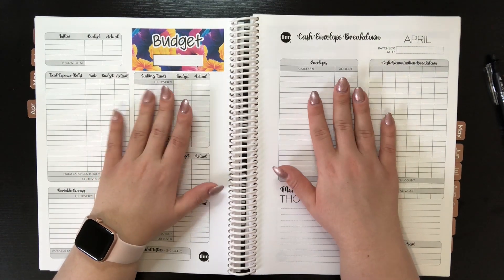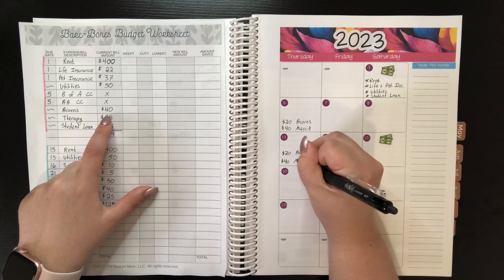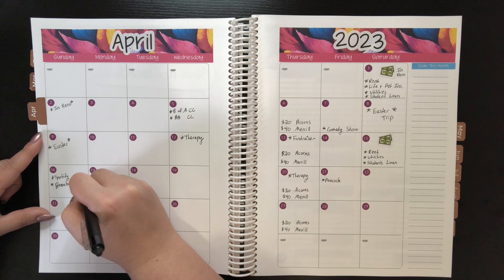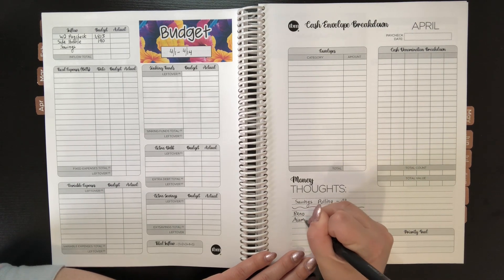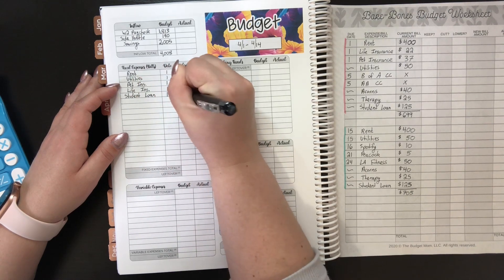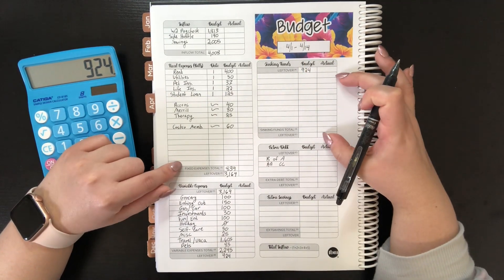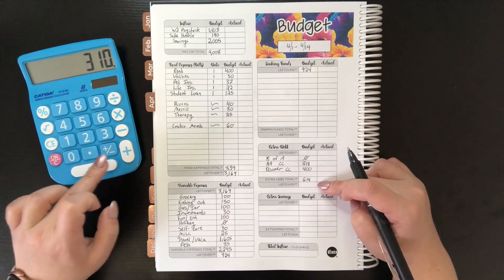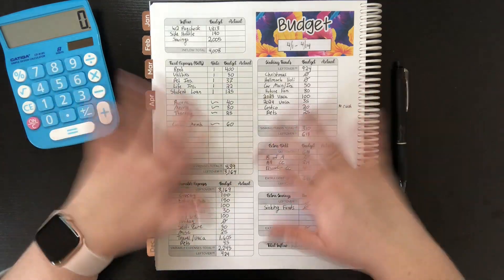APRIL BUDGET SET-UP | Budget By Paycheck Zero-Based Budget | The Budget Mom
Full April 2023 Monthly Budget by Paycheck set-up. I walk you through exactly how I budget by setting up the monthly calendar and following The Budget Mom's process. Watch to see how I allocated my funds and what my priorities are now that I am officially single, living on my own with a single income, and working to pay off over $200k in student loan debt! Plus, of course, my side hustle income!!

Time Codes:
0:00 Introduction
0:57 Monthly Calendar Set-up
6:47 Income / Inflow
9:50 Fixed Expenses
12:06 Variable Expenses
15:18 Savings / Sinking Funds / Debt
18:25 Thank you for Watching :)

Stickers:   @lifeinenvelopes
Adhesive Tabs

I started my Budget by Paycheck journey in August 2021, which has helped me stop living paycheck to paycheck! I am able to budget and save money every month while paying off debt. As a 25-year-old woman with a single-family income (it's just me and my cat, Lila), I am working on becoming debt free, saving for large purchases, and building my empire (aka, building wealth)!

Amazon Storefront (Budgeting Essentials)

There is NO additional charge to you! Thank you for supporting me so I can continue to provide you with free reselling content to help you improve, grow, and maximize your reselling business.